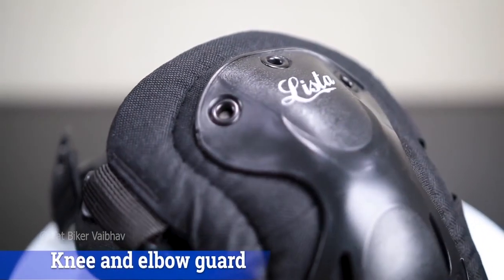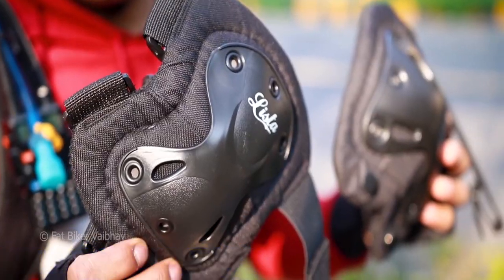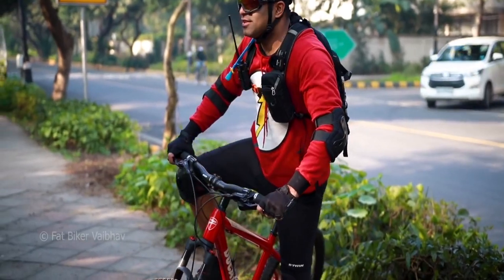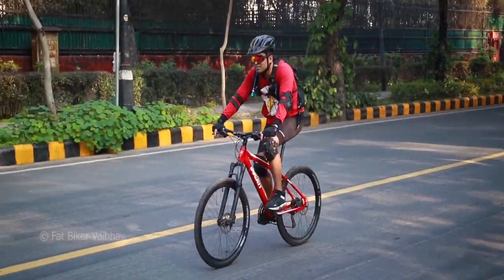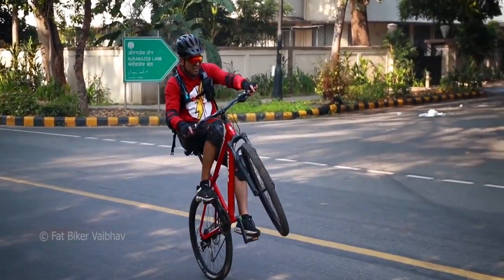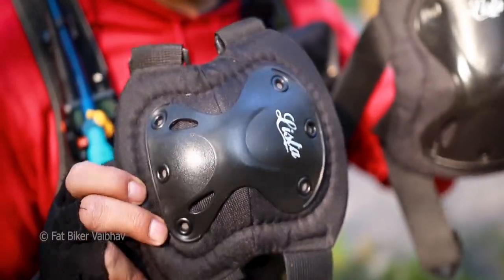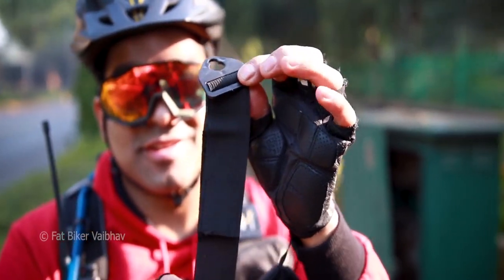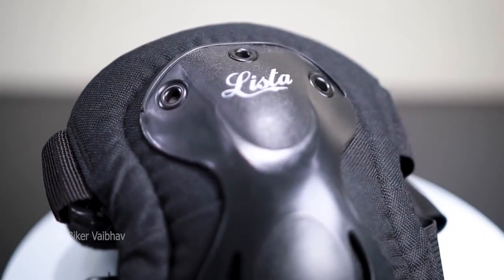Lista knee guard elbow guard for cycle bicycle